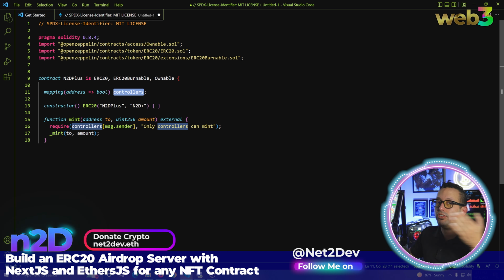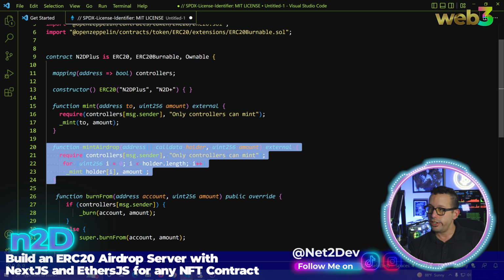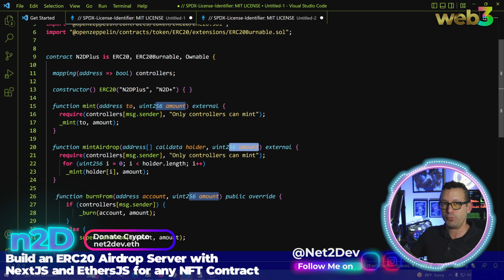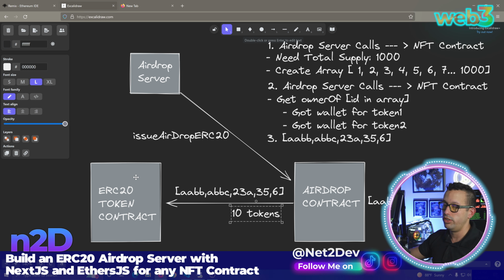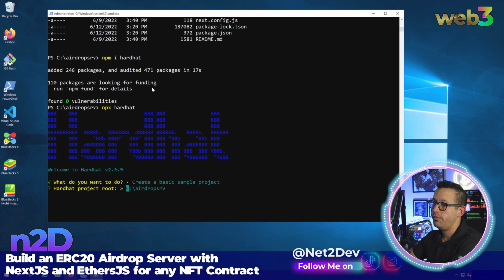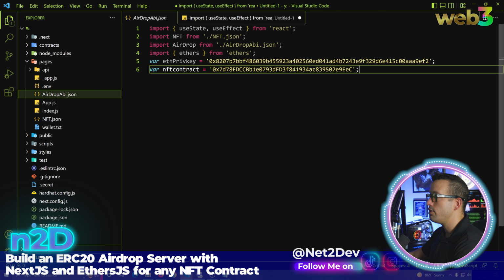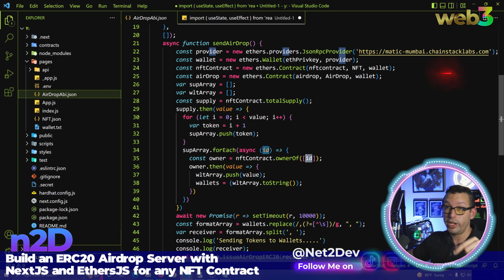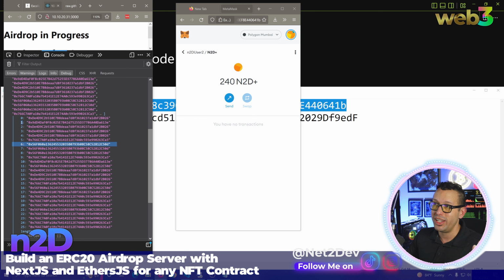🚀Build a Simple ERC20 Airdrop App - Send recurring ERC20 tokens to holders in ANY NFT Collection🪂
🔥🔥Build a simple ERC20 Airdrop app that will send recurring ERC20 tokens to holders in an existing NFT Collection. I will teach you how can you build the smart contracts required and build the application using NextJS and EthersJS to perform this amazing feature and provide more rewards to NFT holders in any NFT Collection!!